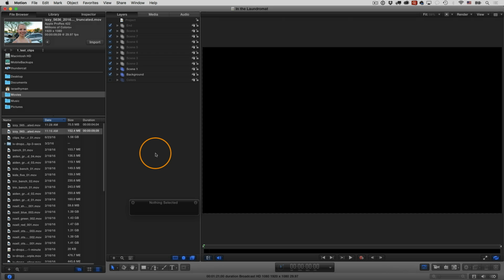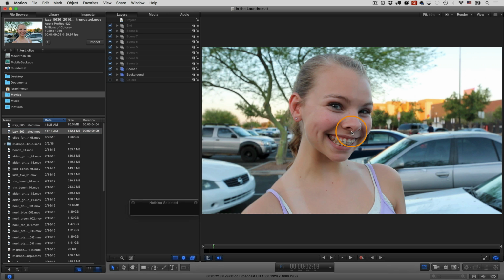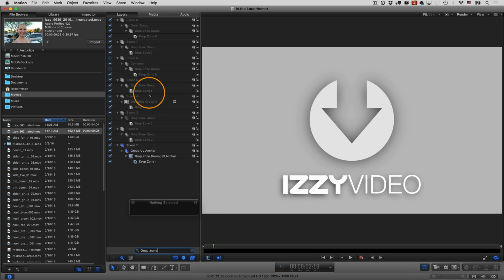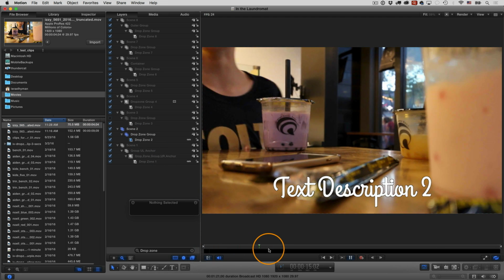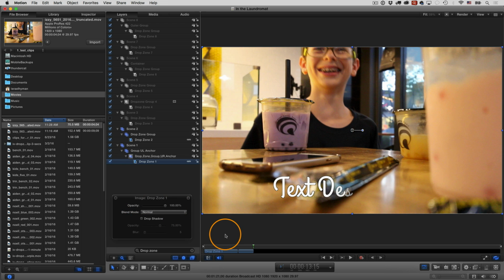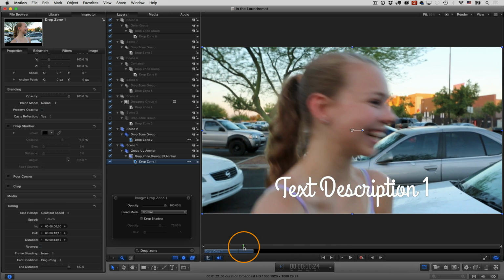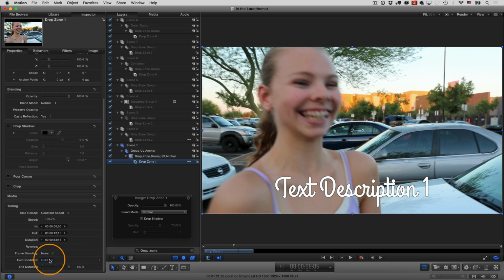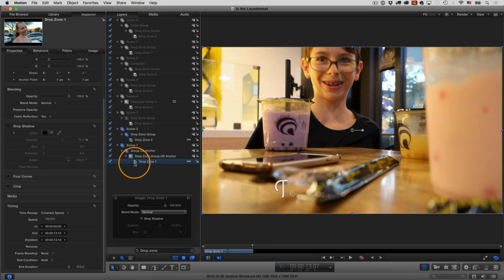Two Drop Zone Tips in Motion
Drop Zones in templates can really speed things up. This video demonstrates two tips that can help make working with Drop Zones in Motion templates a little easier.

The first tip shows how to reliably add video clips to drop zones in Motion (when the drag and drop on the canvas method doesn't work).

The second tip shows how to set the End Condition of a drop zone when the underlying video clip is shorter than the drop zone duration.